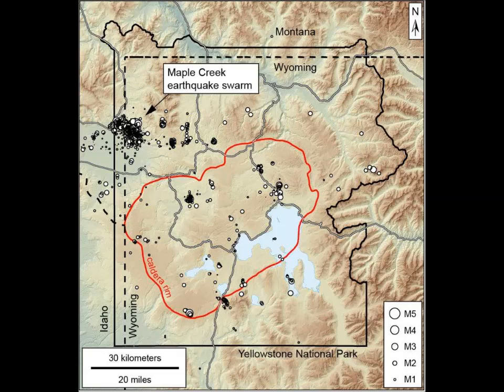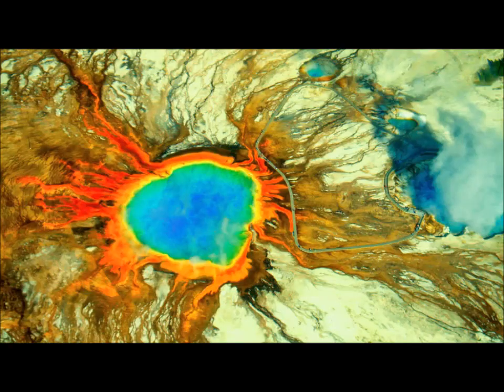Yellowstone Quake Swarm! We Finally Know What Caused that 3-Month Quake Swarm!